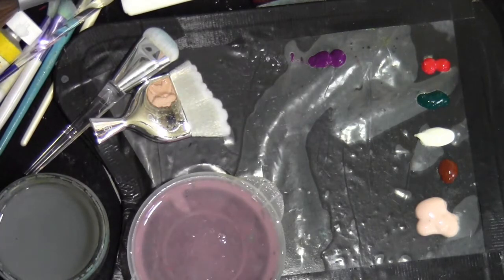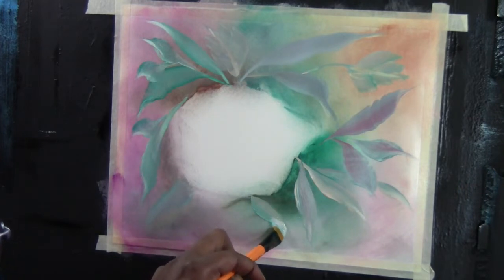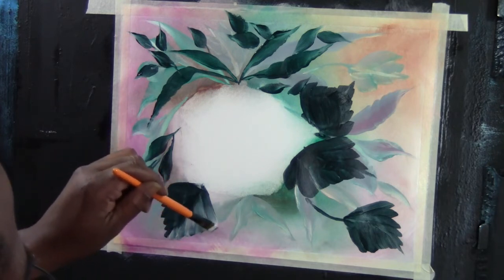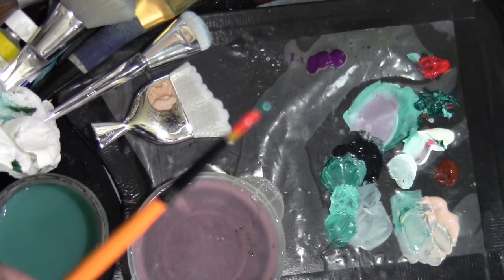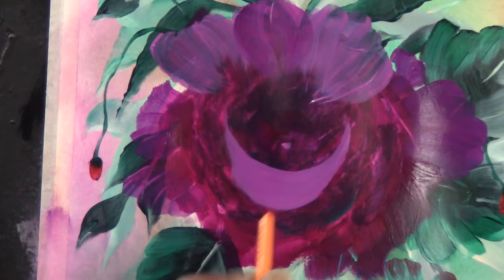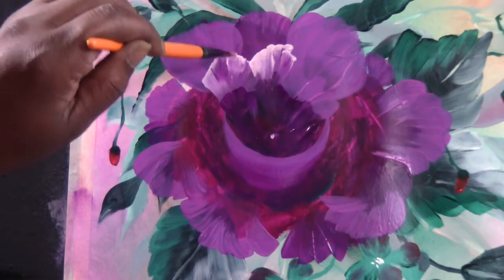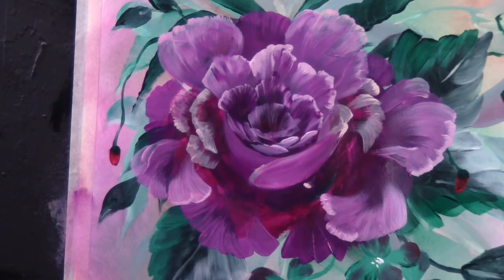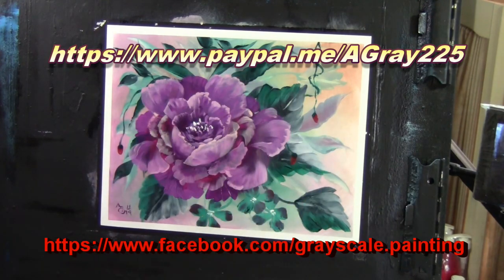WBTT Instructor Tutorial: Purple Rose